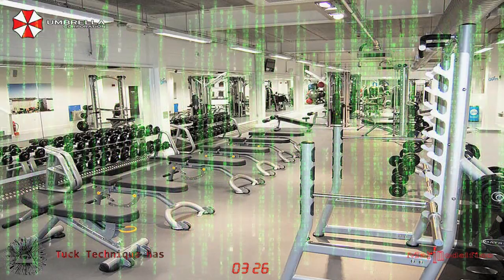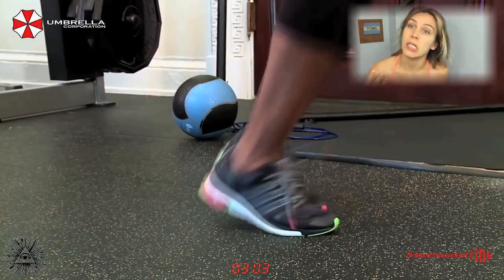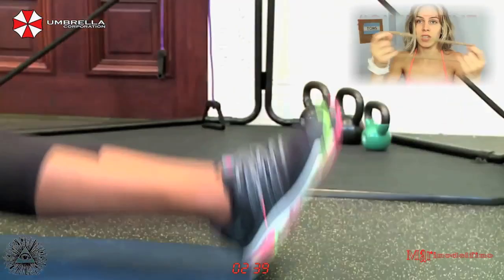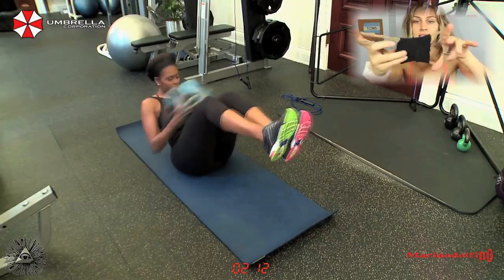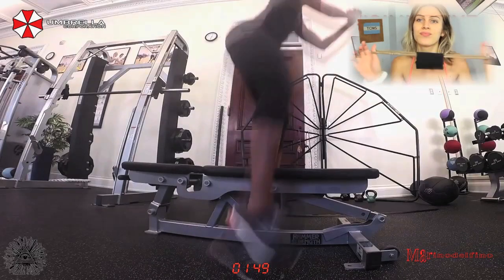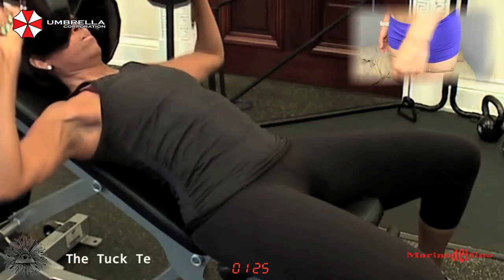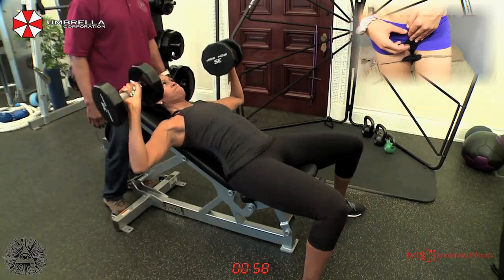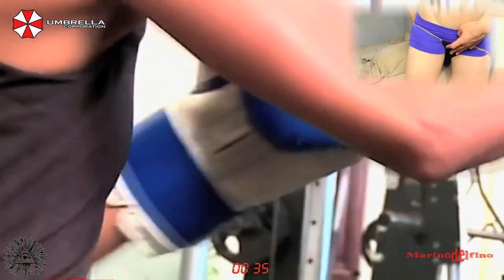MICHELLE OBAMA'S TUCK TECHNIQUE 2 EXPLAINED!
THE FOLLOWING FEATURE IS A VIDEO ANALYSIS.

This video explains the tucking technique used by drag queens.
It all an illusion...

YOU DECIDE!

CONDEMNATION WITHOUT INVESTIGATION IS THE HIGHEST FORM OF IGNORANCE.

They Live!

ACCEPT LORD CHRIST AS YOUR SAVIOR.

I do not want Reptilians/Insectoids nor other Shapeshifter nor whatever other negative entities to comment/respond negatively in any way to this video nor any other of my videos!
I do not want Reptilians/Insectoids nor other Shapeshifter nor whatever other negative entities to derail/negatively influence the discussions in the comment section of this or any other of my videos.
I do not want Reptilians/Insectoids nor other Shapeshifter nor whatever other negative entities to thumb up the negative comments/vote down the positive comments done by humans.
I do not want Reptilians/Insectoids nor other Shapeshifter nor whatever other negative entities to manipulate my view counters, my comment system, my private message system or any other function of my channel or the with me corresponding/interacting/linked channels in any way at all.
I do not want Reptilians/Insectoids nor other Shapeshifter nor whatever other negative entities to report my video nor any of my other videos for whatever issue.
I do not want Reptilians/Insectoids nor other Shapeshifter nor whatever other negative entities to negatively influence humans to do any of the above mentioned for them, whether them being unaware of being influenced or being servants.
I don't want humans or whatever other lifeform do anything of the above mentioned either.
If you do it nevertheless you'll accumulate negative karma.
If we will be victorious in this planetary conflict -- and we will be -- you will face justice in court if you engaged in the manipulation of my channel and negatively interfered with the awakening of humanity. And many of you will hang for it. Don't touch my channel. Don't touch my videos. Don't manipulate others to do it for you.
Hands off! Claws off! Feelers off! Tentacles off! Minds off!

LOVE- PEACE - LIGHT - ABUNDANCE -HARMONY - LIBERTY.

By Marinodelfino.
London, August 2015.